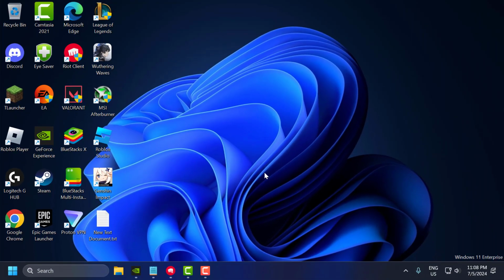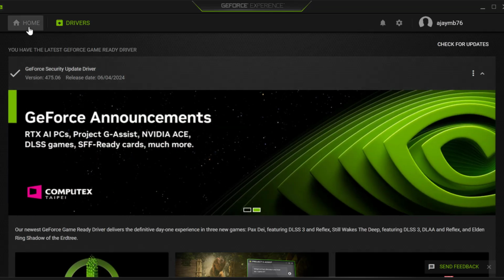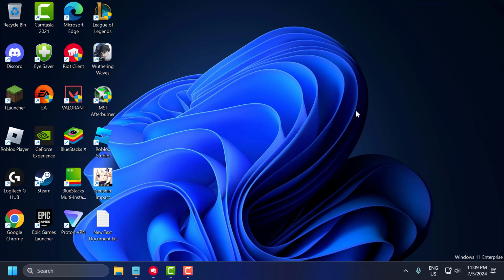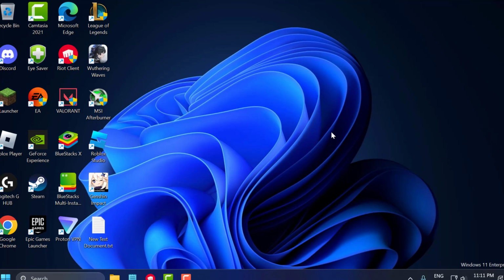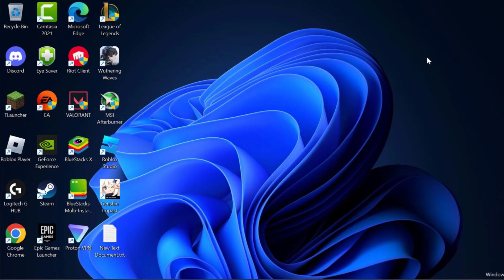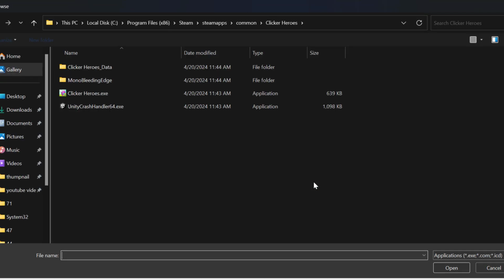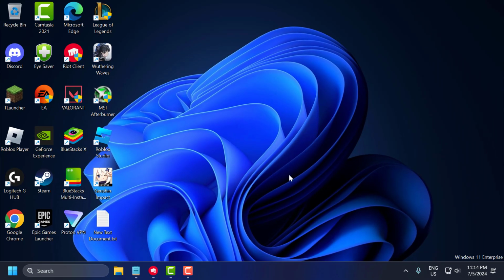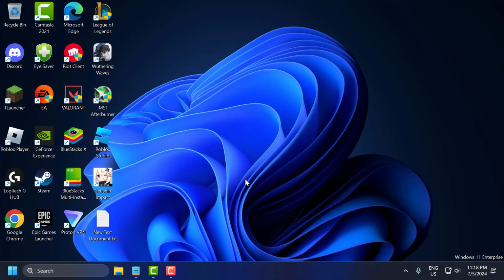How to Fix Valorant Stuck at Loading Screen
Experiencing Valorant getting stuck at the loading screen can be frustrating and prevent you from joining the game. This guide provides detailed steps to troubleshoot and resolve this issue. Learn how to check your internet connection, update your graphics drivers, clear the game's cache, and ensure that your system meets the game's requirements. Follow these instructions to fix the loading screen issue and get back to enjoying Valorant.

Command Used:
ipconfig /flushdns
ipconfig /release
ipconfig /renew

00:00 Intro
00:09 Run Valorant as Administrator
00:22 Update Graphics Drivers
01:20 Check for Windows Updates
01:41 Disable Background Applications
02:00 Clear DNS Cache and  Reset Network Settings
02:31 Add Valorant to Firewall Exceptions
03:26 Repair Valorant Installation

In This Video:
valorant stuck in load screen
valorant stuck in loading screen
valorant stuck on startup loading screen
Why do I get stuck on the loading screen
how to fix valorant stuck on loading screen
my valorant is stuck on loading screen after agent select
valorant loading screen for first match of the day taking forever to load